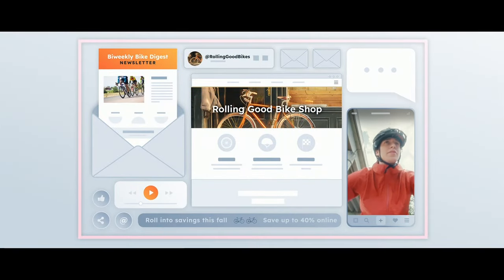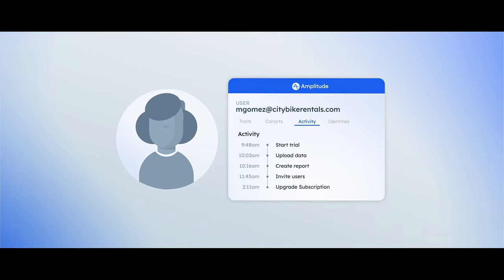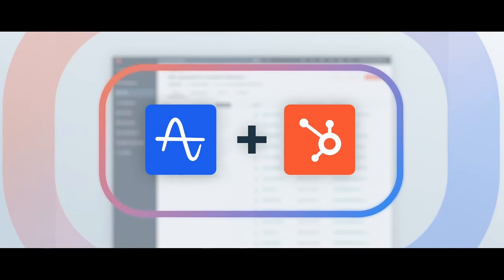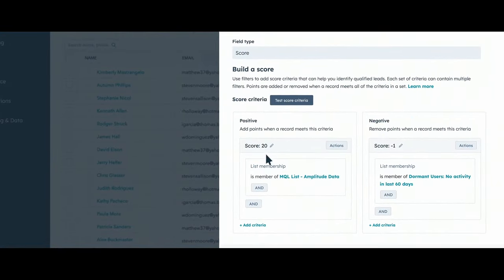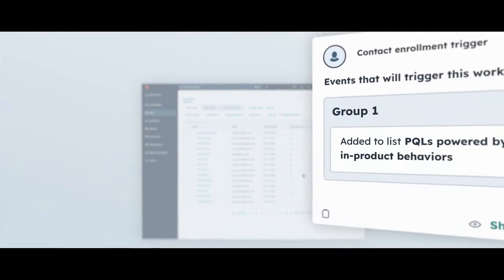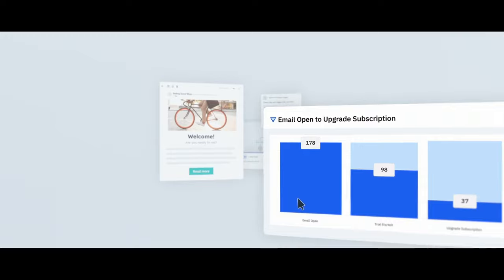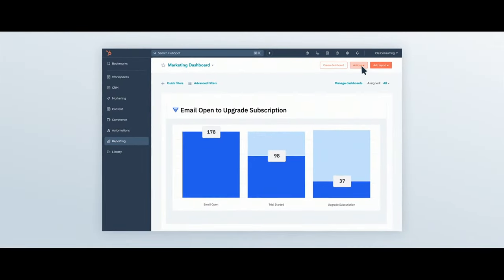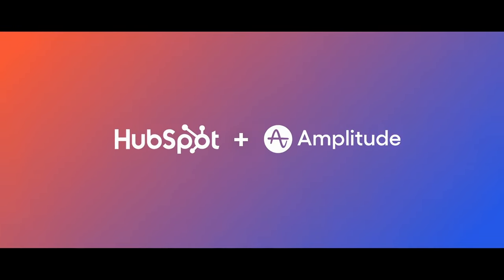The Power Of Unified Data, Product-Led Growth, And Revenue | INBOUND 2024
🔗 Easily sync, clean, and curate customer data, and automate business processes now
🔗 Breeze Intelligence - enrich contact records and turn opportunities into wins today

In this fireside chat, join three incredible product leaders - Francois Ajenstat CPO Amplitude, previously CPO of Tableau, Andy Pitre EVP Product HubSpot, and Karen Ng, SVP Product HubSpot as they discuss growth, and how unified data can drive faster time to value for your customers and better retention.

ℹ️ INBOUND is HubSpot’s dynamic three-day conference dedicated to the latest trends and tactics in marketing, sales, and AI. With inspiring keynotes, educational breakouts, HubSpot product announcements and demos, hands-on workshops, along with unique networking and entertainment experiences, it’s a can’t-miss event for anyone looking to elevate their personal growth.